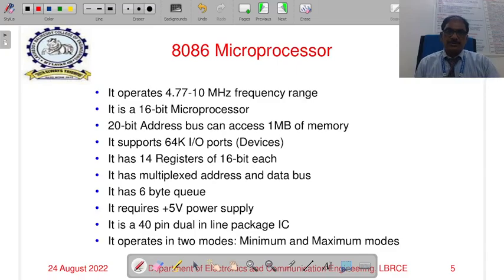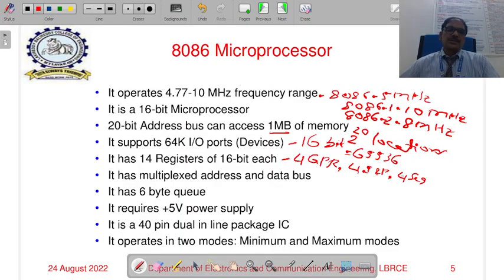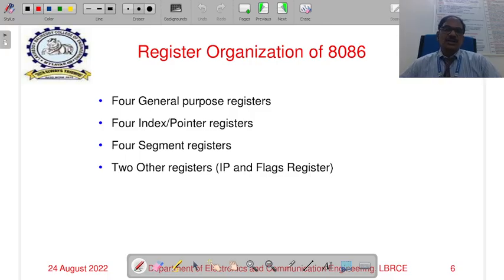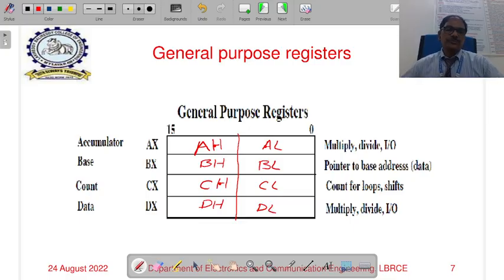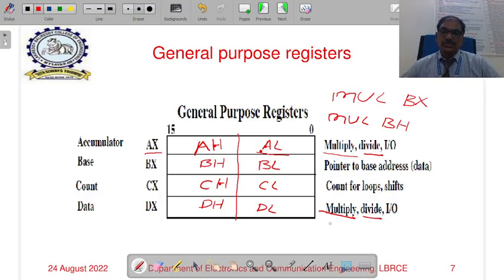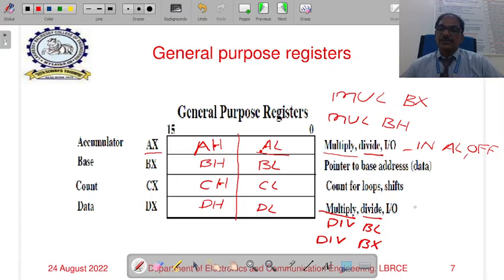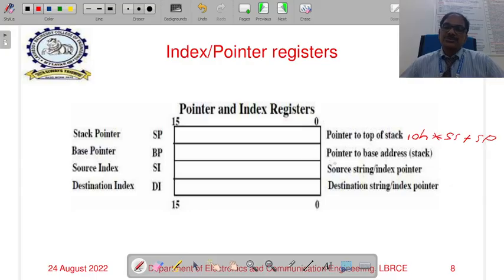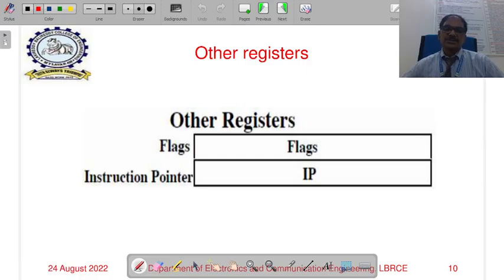8086 Microprocessor Registers